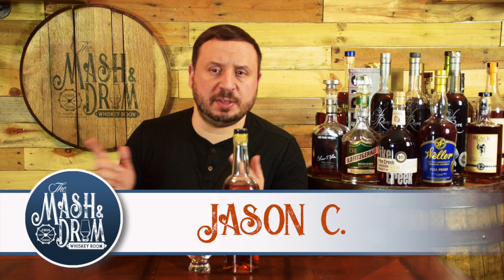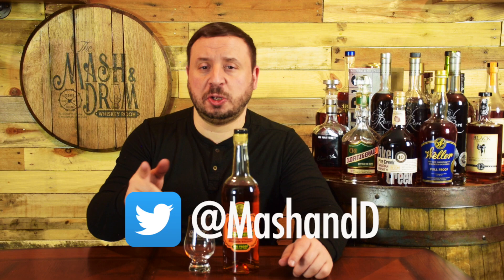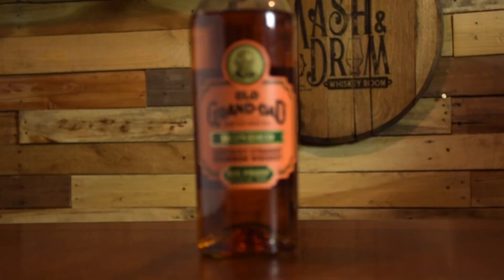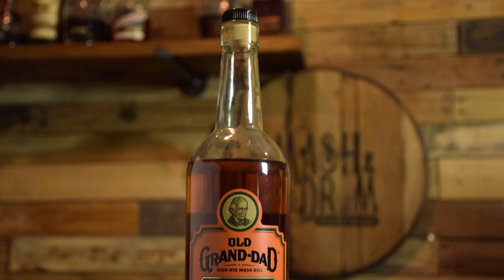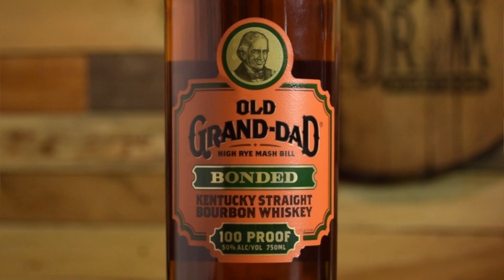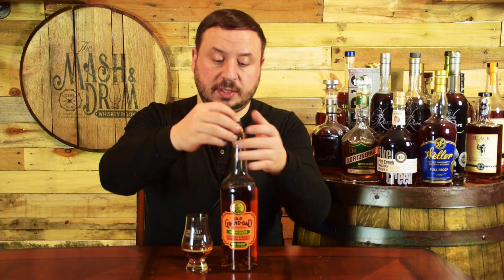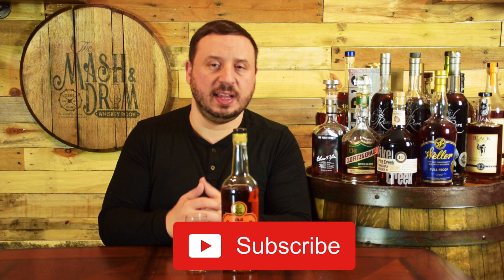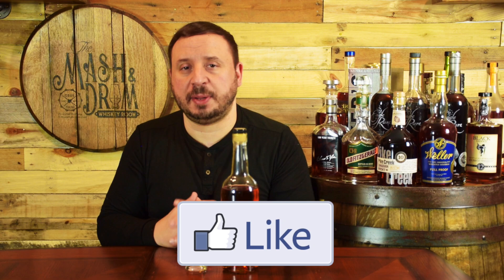WHAT'S ON THE SHELF WEDNESDAY | Old Grand-Dad Bonded 100 Proof Bourbon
Welcome to What's on the shelf Wednesday! This series will be about reviewing whiskeys that are AVAILABLE and ON THE SHELF! Today I review the Old Grand Dad Bonded 100 Proof bourbon from Jim Beam.